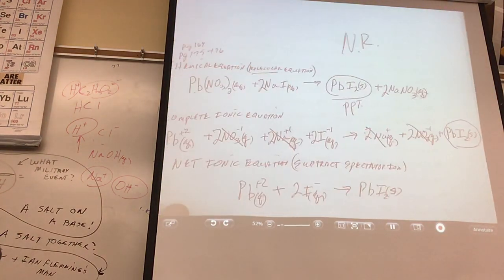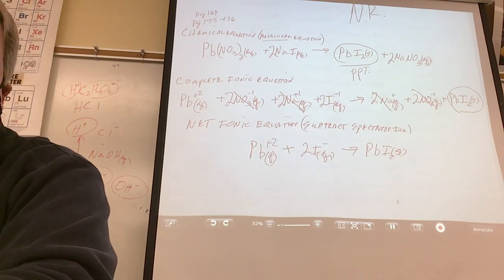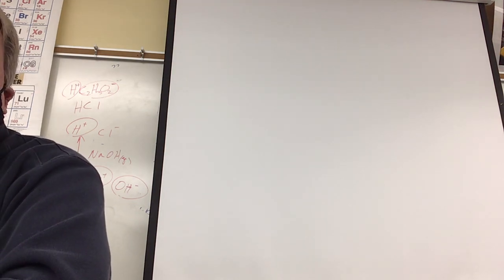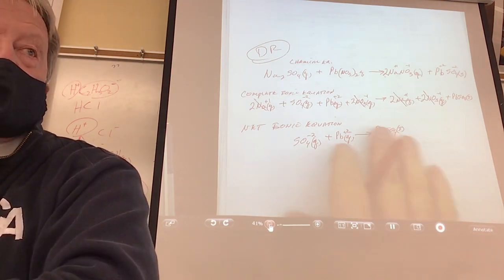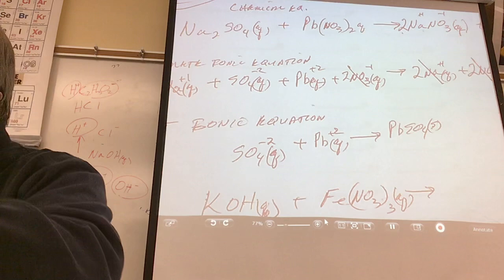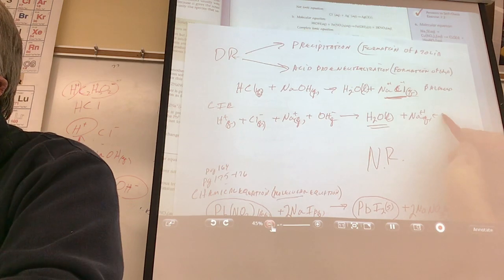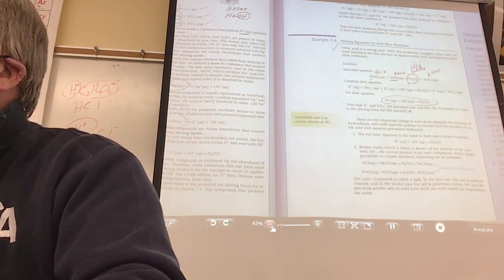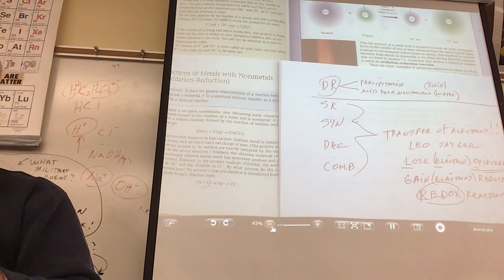January 25, 2021